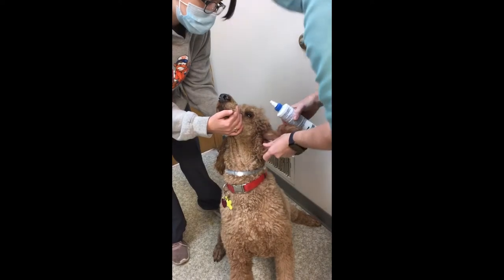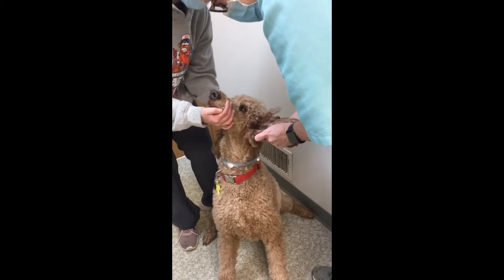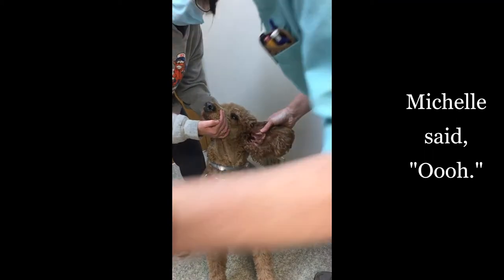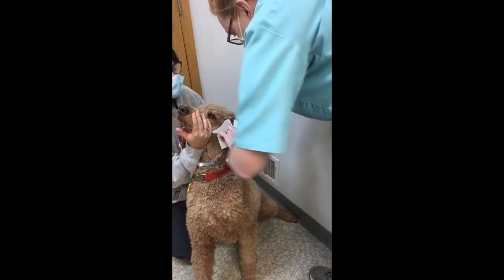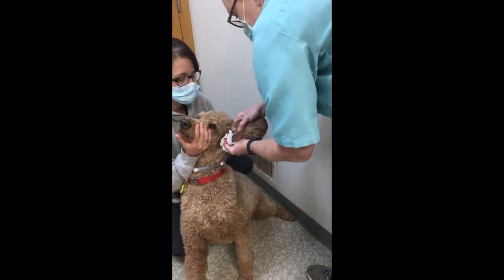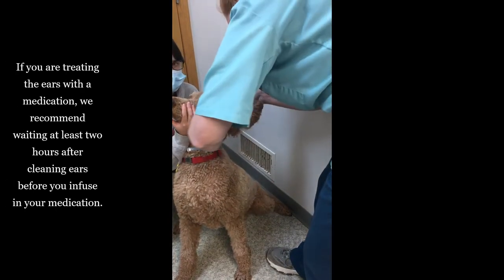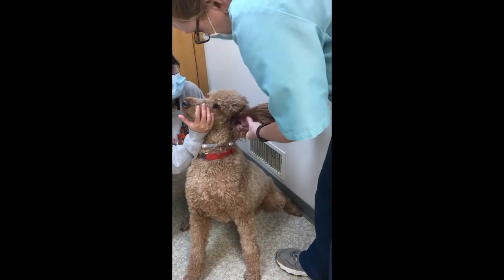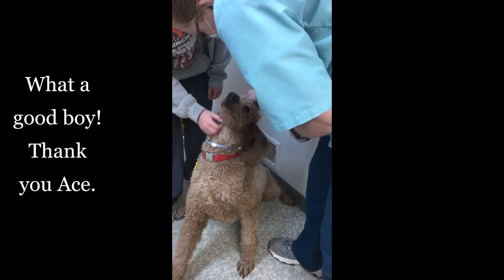How to Clean a Dog’s Ears: Standard Poodles and Doodles.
Tutorial on ear cleaning in dogs.

One of the most commonly seen veterinary ailments is ear infections (also called otitis externa). Learning how to properly clean the ears is critical to normal care of ears but is also part of a treatment plan when an ear becomes infected.

Infected ears will produce far more wax and debris than a normal ear and proper removal of this wax is critical to the success of treatment.  Simply putting an ear treatment on top of a goopy ear full of wax is not going to work very well.

We recommend waiting at least two hours between an ear cleaning and an ear treatment.  We also do not recommend  instillation of ear cleaning solution or treatment if the eardrum is perforated.

Extra note on Standard Poodles and all Doodle dogs and dogs with hairy ears:

We do not recommend routinely plucking ear hairs.  We recommend good ear cleaning techniques and measures to ensure good ear health without removing the dog's normal ear hairs.
These hairs may grow from deep within the ear and plucking of ear hairs only rips out the top hairs that can be reached.  Ripping out the hairs can irritate the skin and allow for bacteria and yeast to thrive,  and the dog's ears may become infected more easily.

Only under special circumstances may your veterinarian be required to remove some of the hairs because of an infection or impaction.  Plucking ear hairs can be painful for the dog and  is not recommended to be done routinely when there is no veterinary reason for this procedure.

Created by Dr. Monica Decker